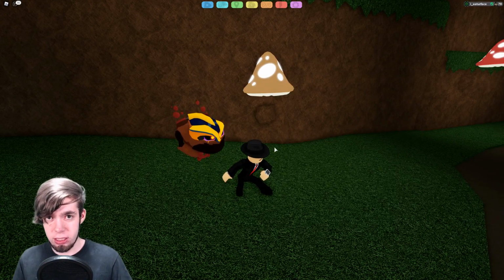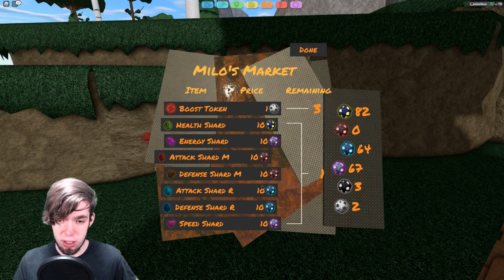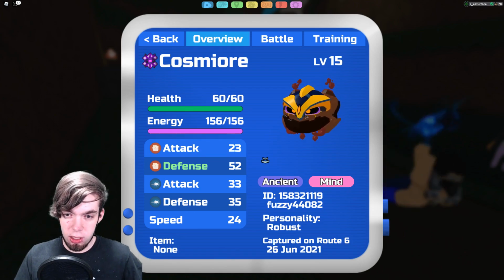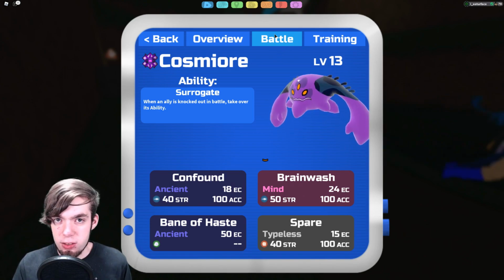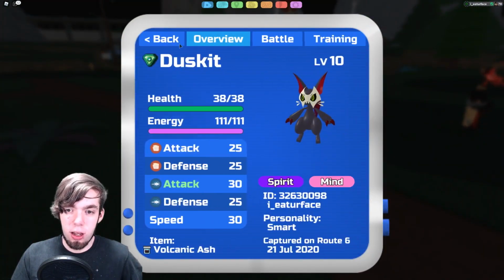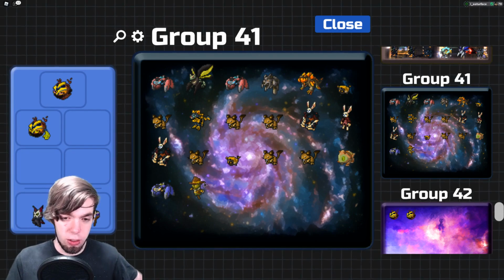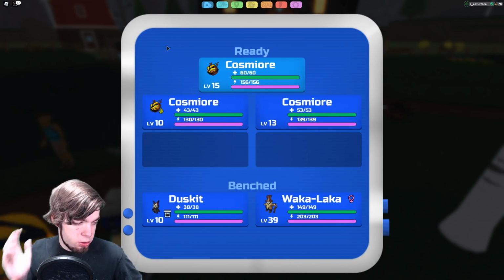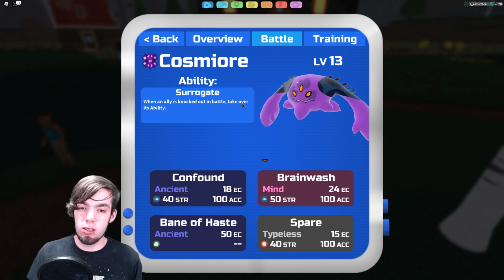EVERYTHING YOU NEED TO KNOW ABOUT COSMIORE AND THE METEOR EVENT! - Loomian Legacy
Llama Train Studio has launched their Meteor Event for Loomian Legacy, providing a new Loomian, multiple event shops, and an interesting mechanic..

Thank you GlitchxCity and Zame for allowing us to use such great music!
This video is owned by i_eaturface, unless images/music specified in above description.